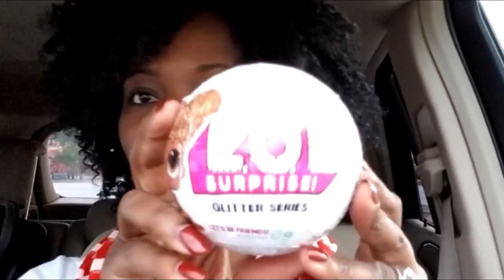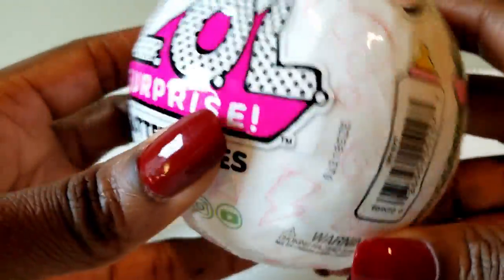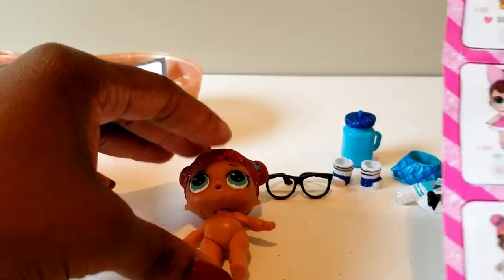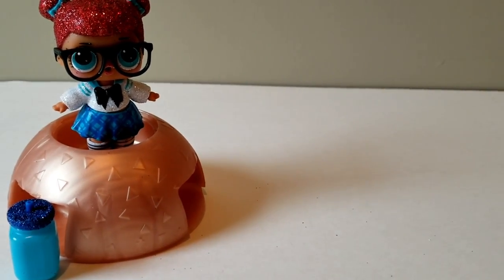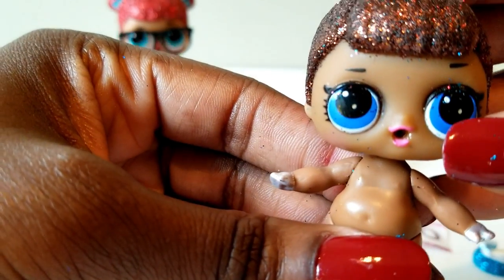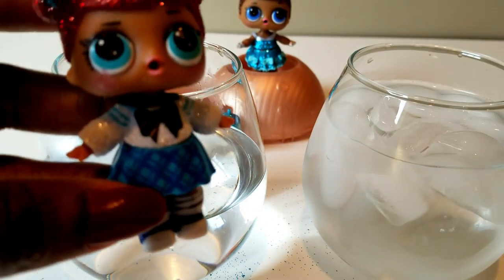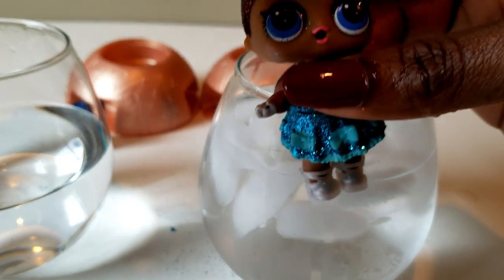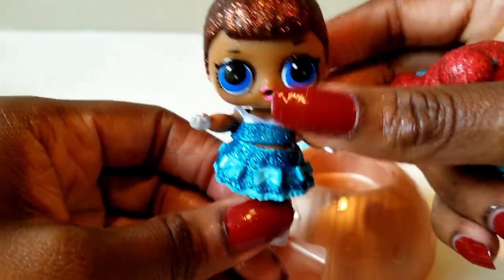UNBOXING L.O.L. SURPRISE GLITTER SERIES DOLLS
Hi Ry Play Pals!  Great news!I started my L.O.L. collection! I'm so excited to share my L.O.L Surprise Glitter Series unboxing with everyone.  Can't wait to add more to my L.O.L Family!

Have a great day and find time to play!!!